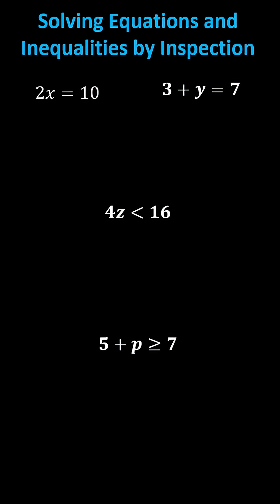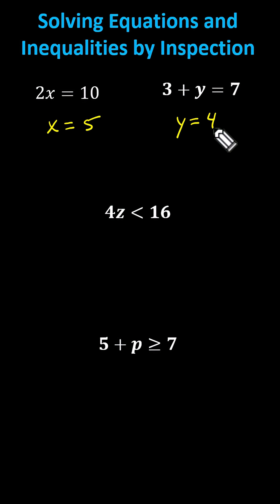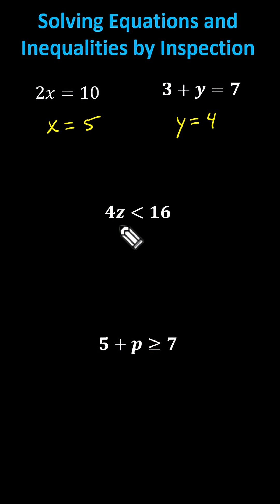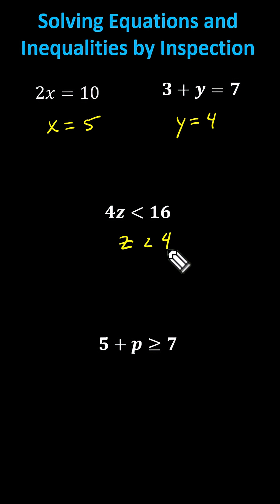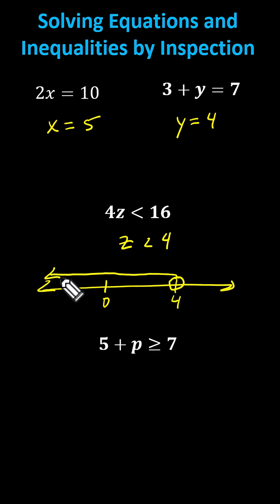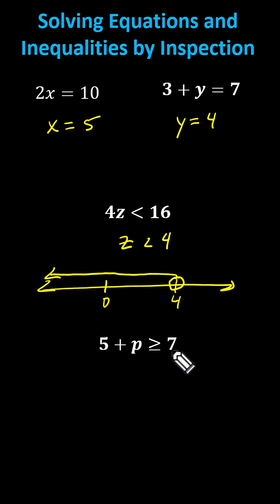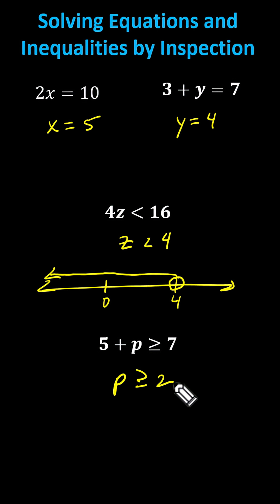Solving Basic Equations and Inequalities by Inspection Only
This video explains how to solve basic equations and inequalities by inspection only.